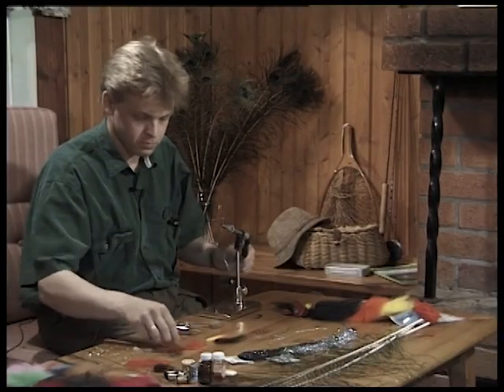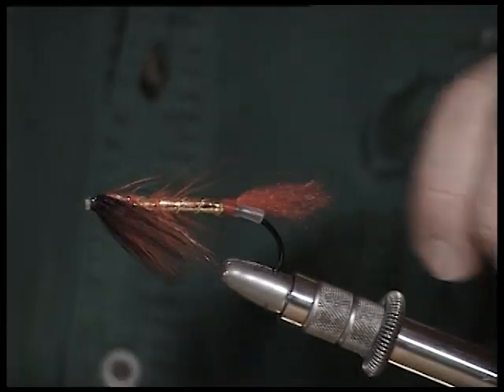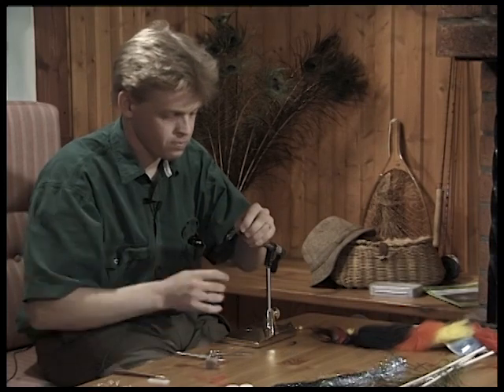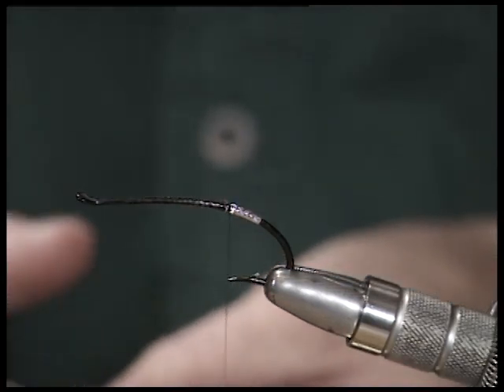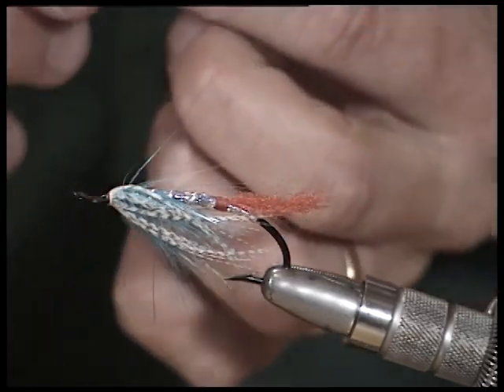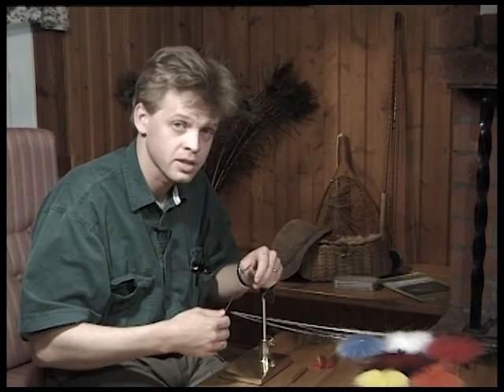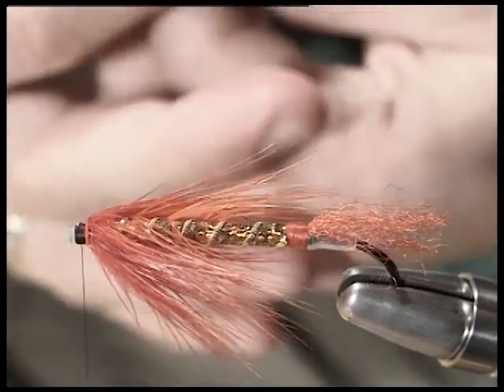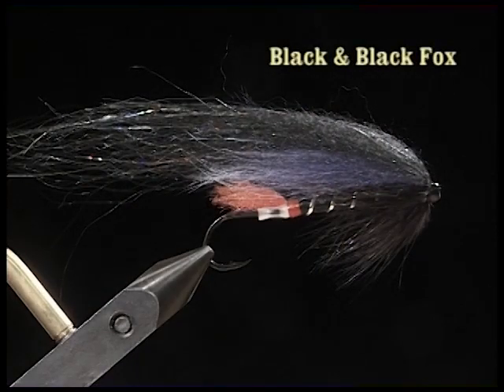Fly tying with Fox tail (Full Movie - English)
Anders Isberg ties the Swedish Fox Flies series with Salmon and Sea-trout flies. You'll get a lot of advice and many interesting patterns for tube flies as well as hook flies.
41 min (English Version)  Ⓒ 1999 Mountain Media